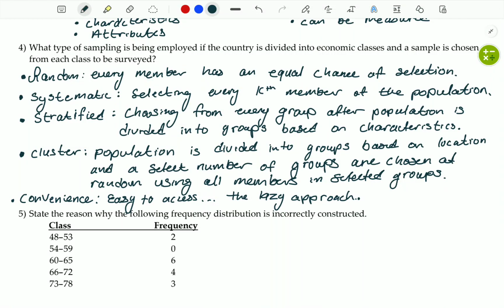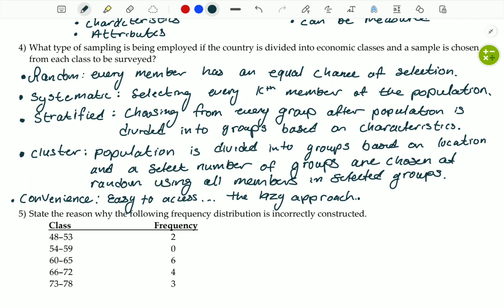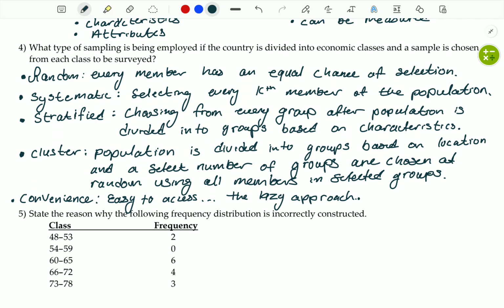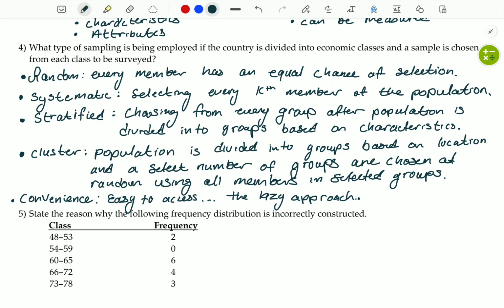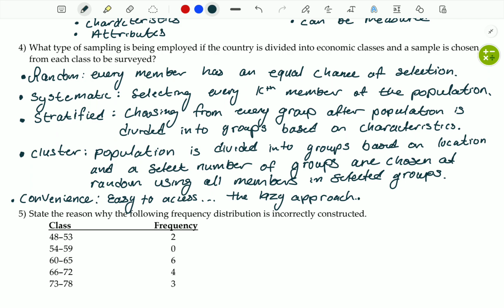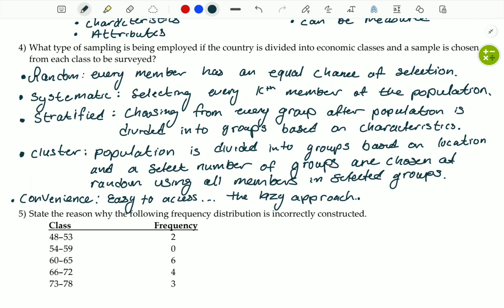STA 250 Final Exam Review C Question 4